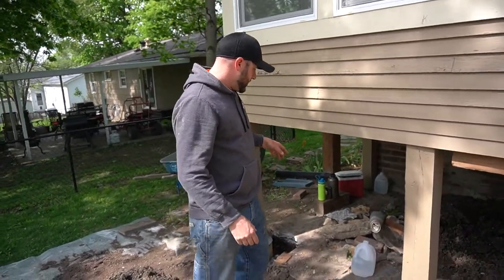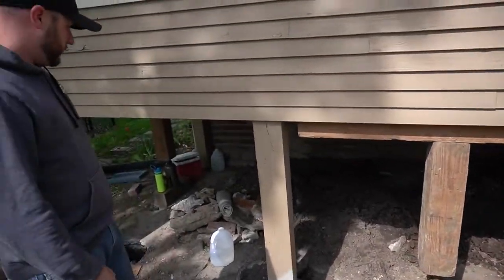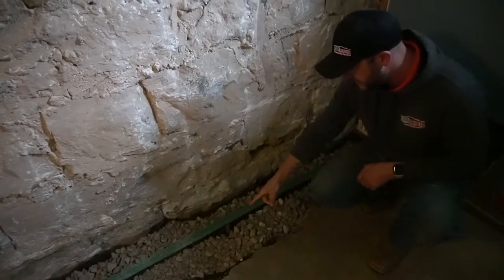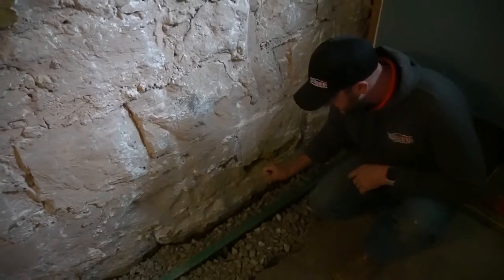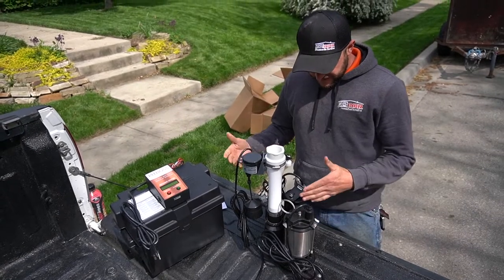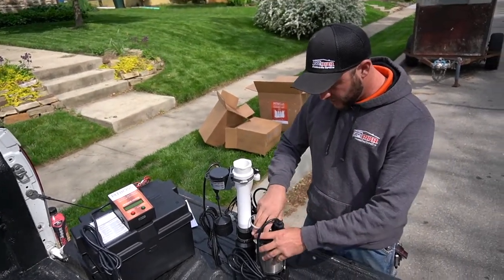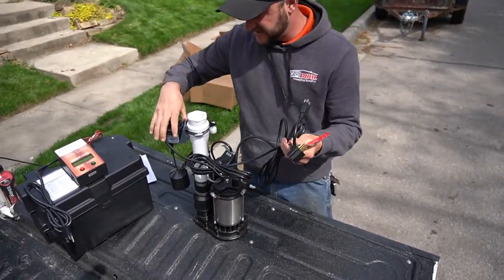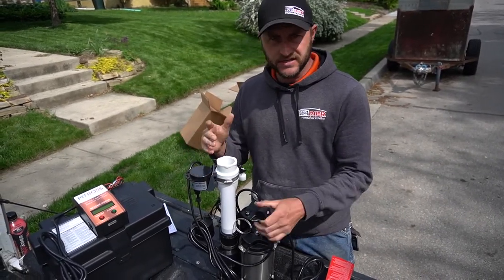Interior Drain System and Footings in Liberty Missouri!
Tune in with Brian Dufour as he explains all of the necessary fixes done with this job in Liberty Missouri! Enjoy